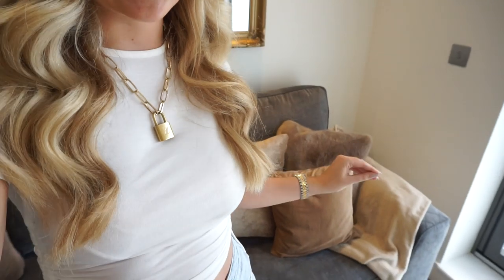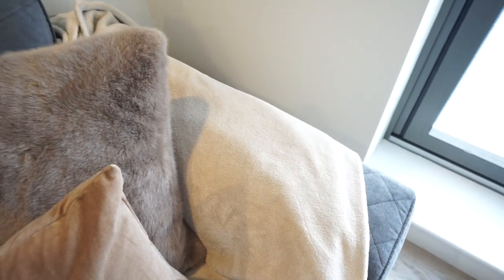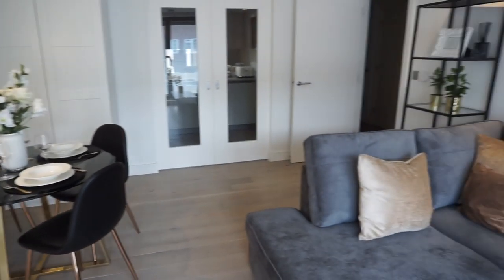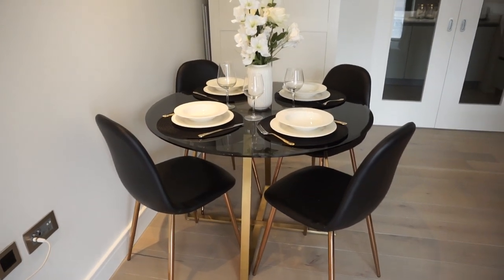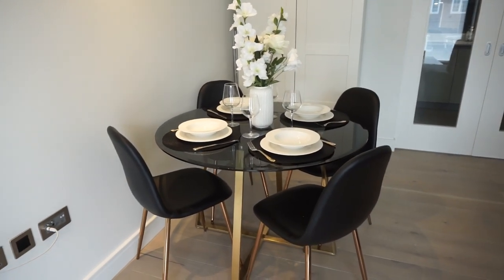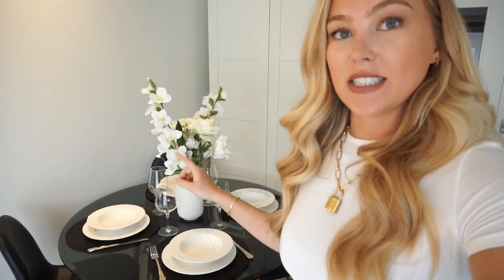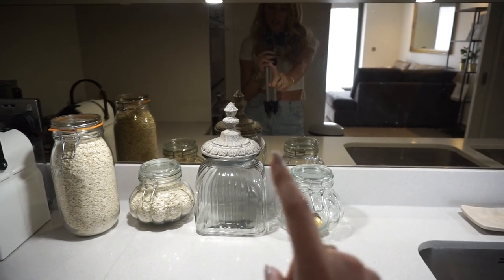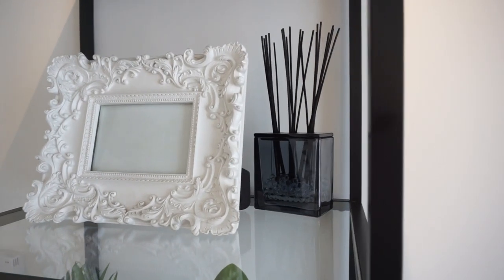FLAT TOUR | + INTERIOR ADVICE | Hollie Hobin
A tour of my new flat lounge. I had so much fun designing this space and love the way it turned out. I've added some advice at the end of the video for anyone designing their very first home as it can be so overwhelming and costly, so I hope it's helpful to someone!

Pillows (Faux Fur): no longer available from M&S Home
Sheepskin Rug
Dining Chairs: no longer available but from Furniture Village
Wardrobe: Custom made on Ikea